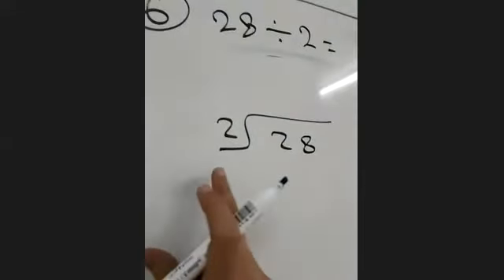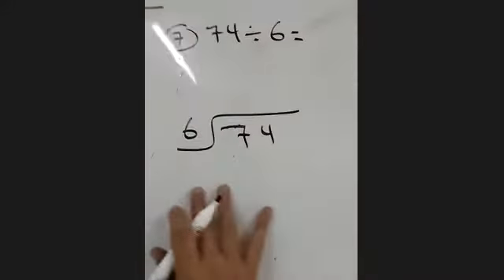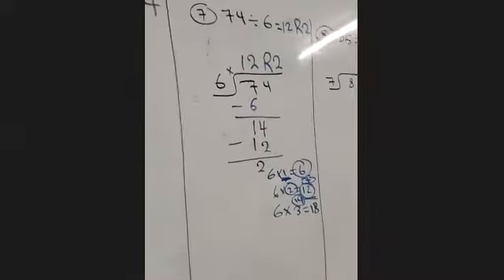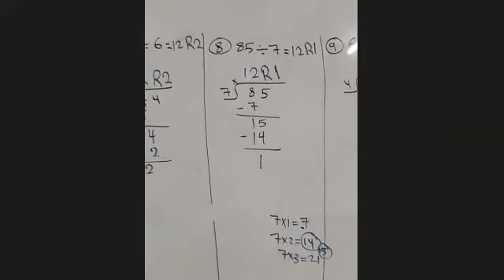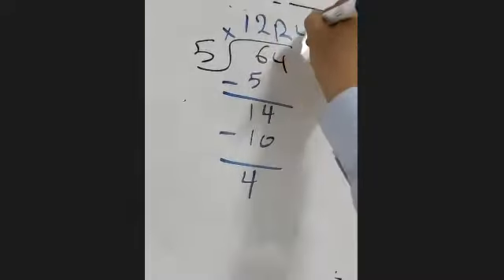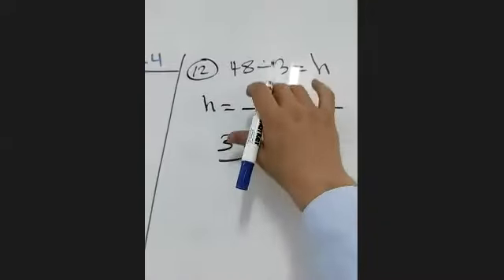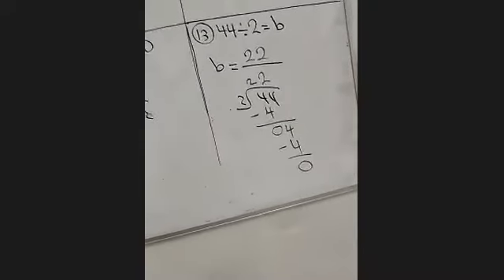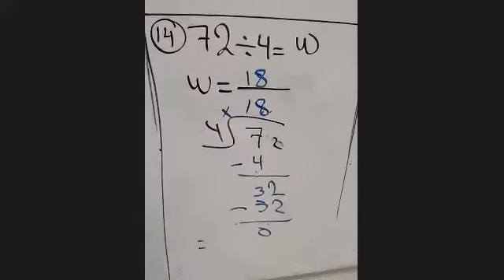more about two-digit dividends